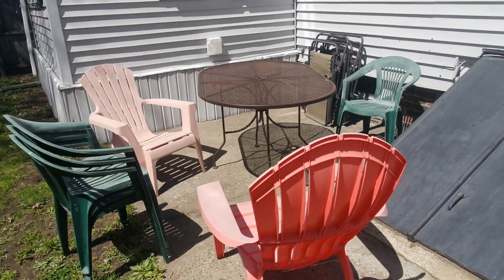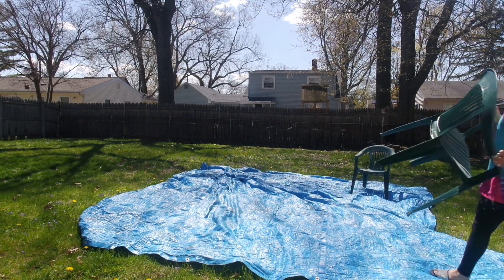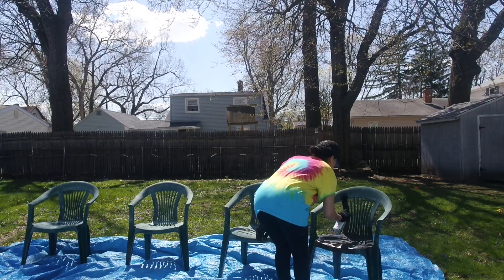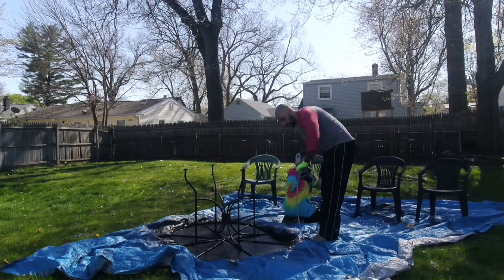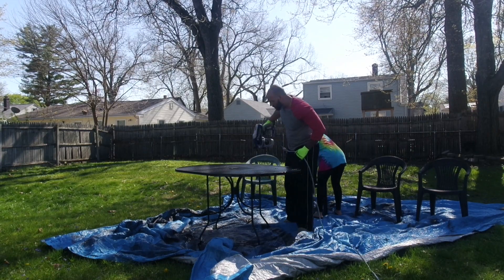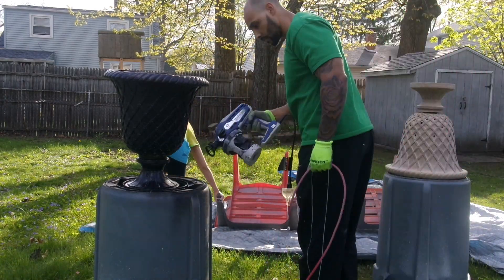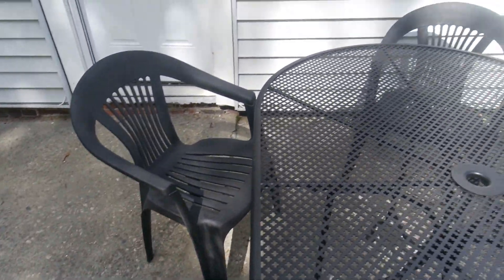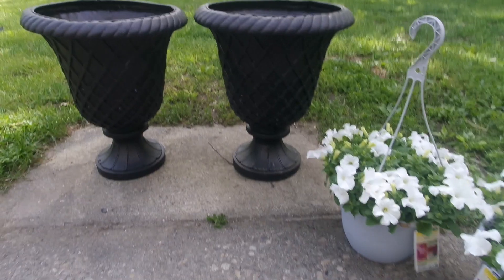QUARANTINE HOME PROJECT: DIY FURNITURE PAINTING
I'm enjoying all this extra time were having because I get to do projects around the house that I've been wanting to do for a while now. I loved how this came out and it was pretty easy to do! But like I said definitely get double of what you think you need, especially if it's for furniture.

Products Used:
Gray Chairs: Rust-oleum spray paint in the shade Granite
Black Chairs: Rust-oleum High Heat spray paint in matte black
Table: Black exterior paint